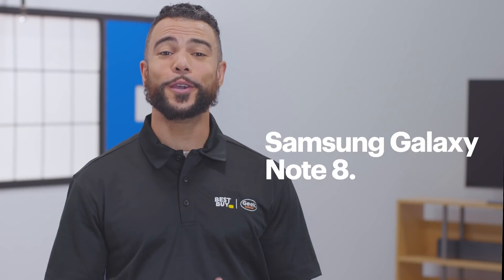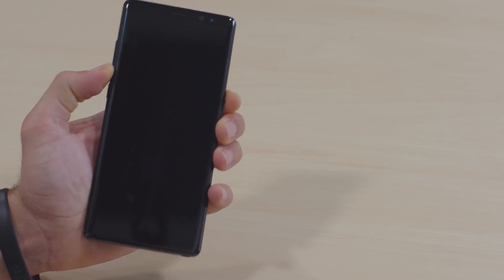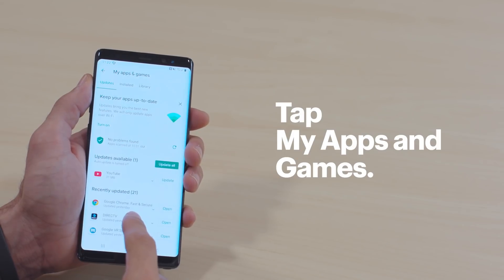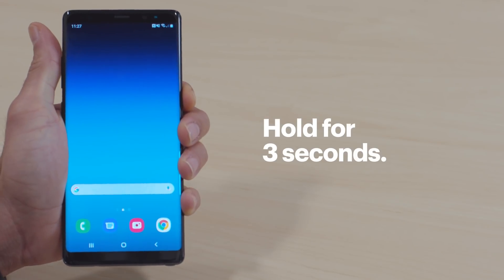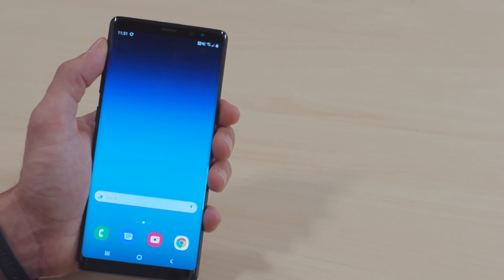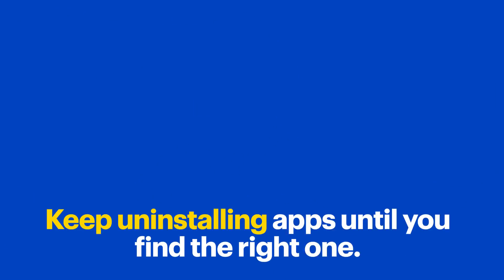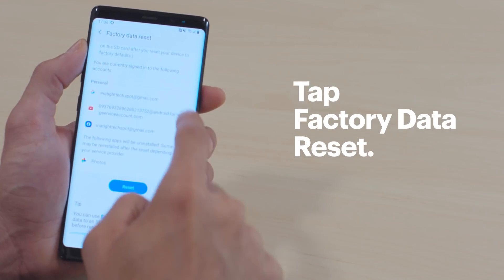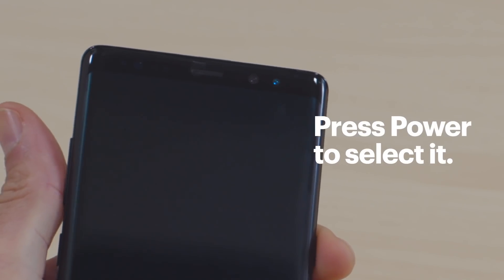Troubleshooting a Frozen Phone - Tech Tips from Best Buy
Does your phone keep locking up? Geek Squad® Agent Young is in The Lab, where he’ll show you how to troubleshoot a frozen phone. Then, he’ll walk you through several ways to figure out what the problem is, and how to fix it, including how to factory-reset your phone. Agent Young will be using a Samsung Galaxy Note8. If you have a different phone, the steps may vary.

If you have more questions, ask us in the comments.